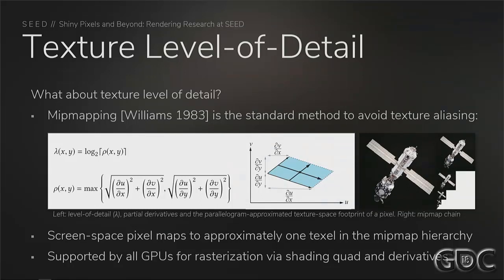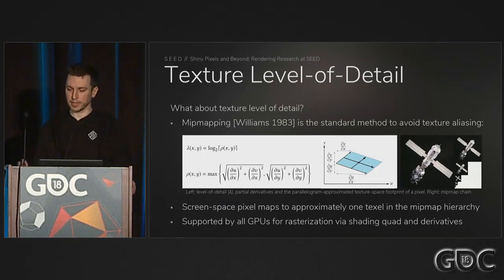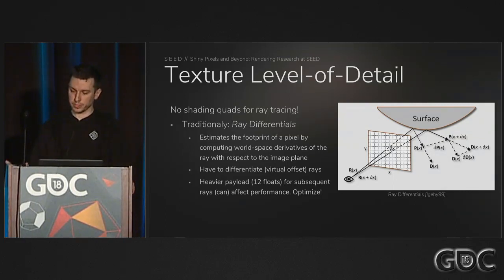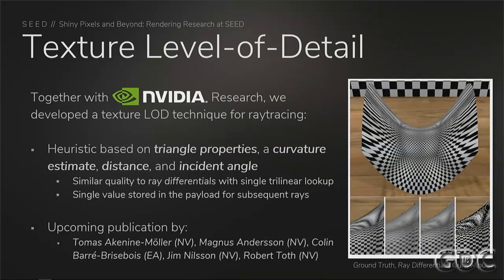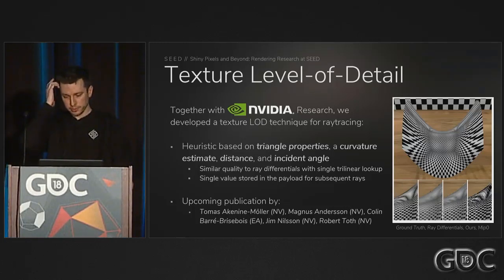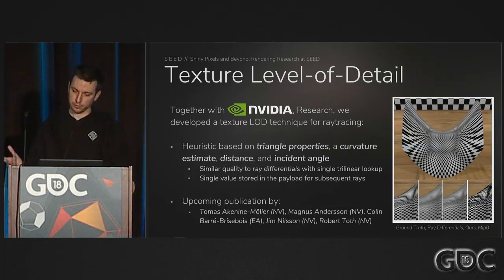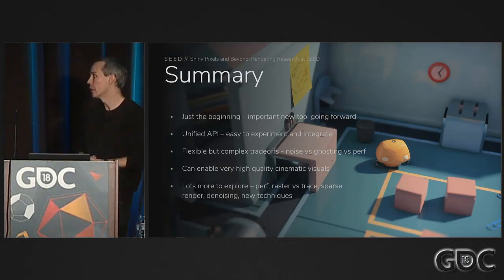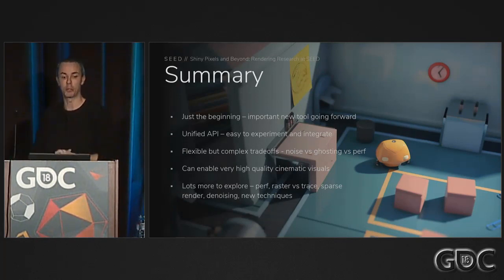Texture Level-of-Detail and Summary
What about texture level of detail? Mipmapping is the standard method to avoid texture aliasing. But what about when you’re using ray tracing? In this video, they explain how this works, and make clear that the process is supported by all GPUs for rasterization via shading quad and derivatives.